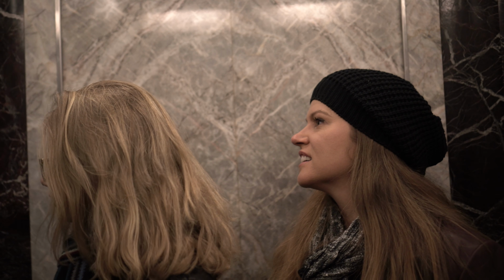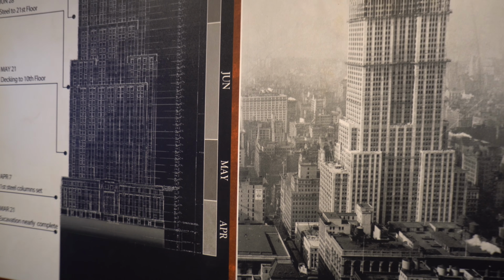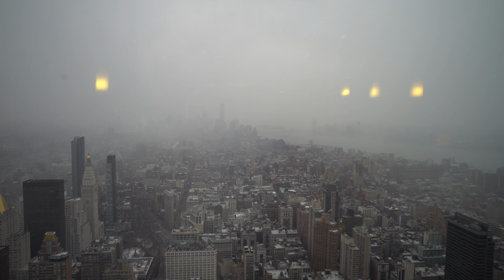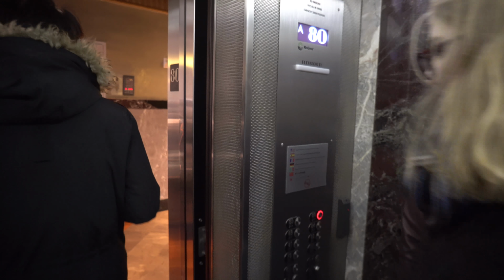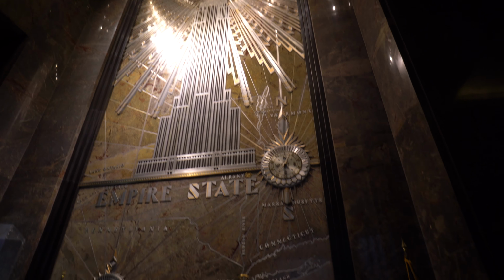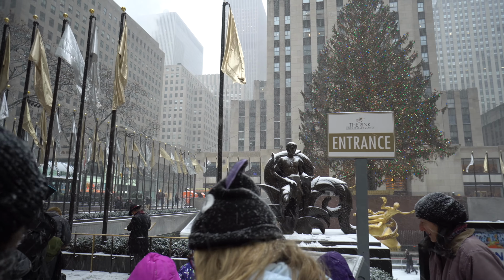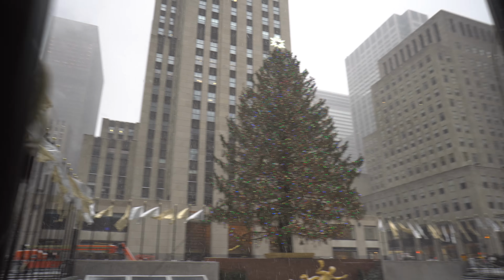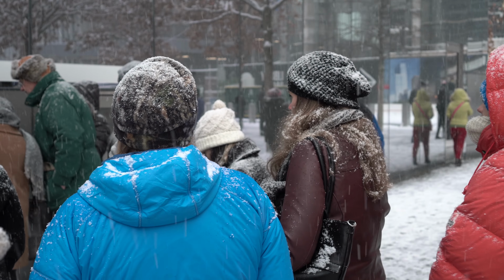NYC Blizzard | 4K Sony A6500 | January 2017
Hey baby it's cold outside! So what do you do? Go to New York and go shopping! We head to Sephora, check out the tree, and eat dinner at Carmine's, a wonderful Italian restaurant. The snow was intense! But we weathered the storm and made it out alive! Tomorrow we go to One World Trade Center!